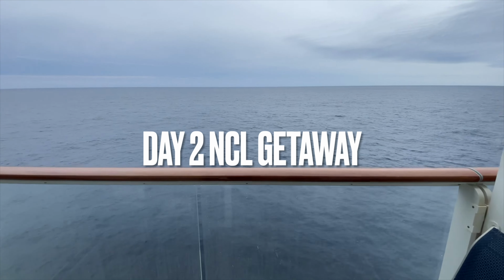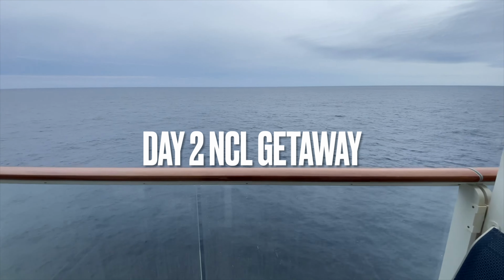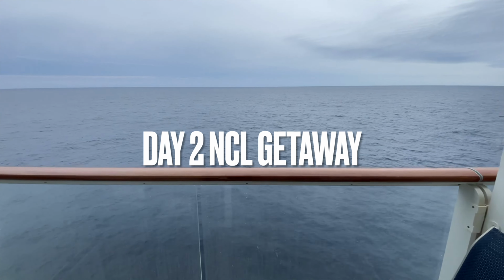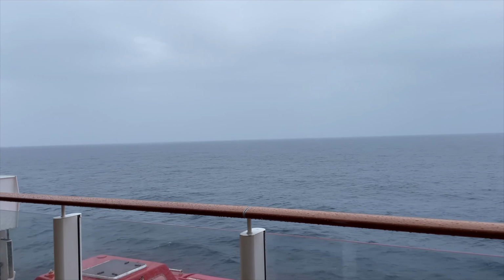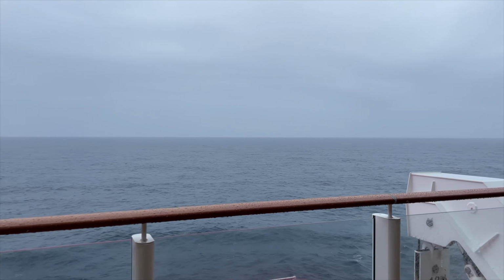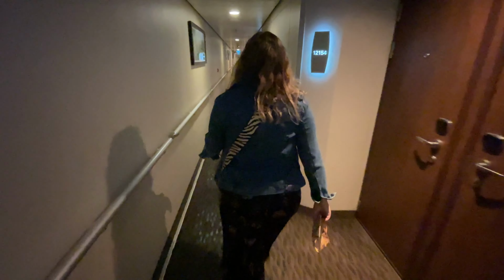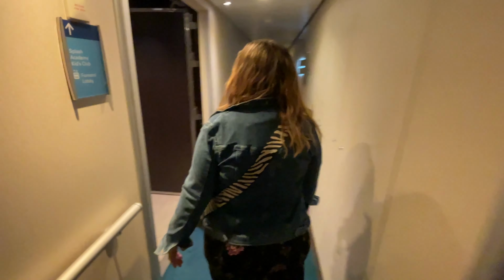DAY 2 - NCL GETAWAY l Teppanyaki Review (March 27, 2023)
Norwegian Cruise Line
Day 2 of 10 day cruise (NYC, Bermuda, Bahamas, Port Canaveral)
Day at Sea
Garden Cafe Buffet (Breakfast)
Teppanyaki Restaurant Dinner & Review

Lazy Daze Adventures
Misty & Jack